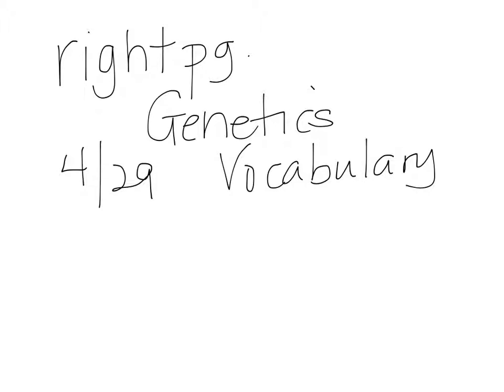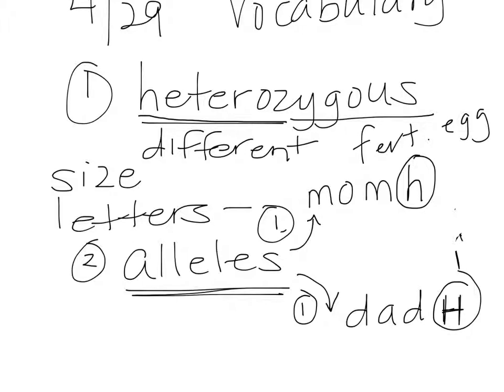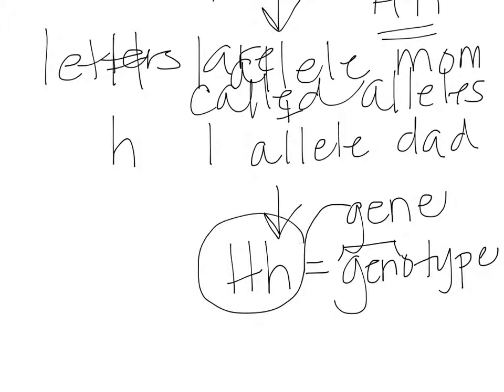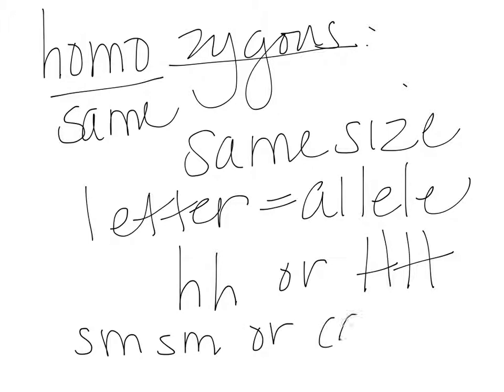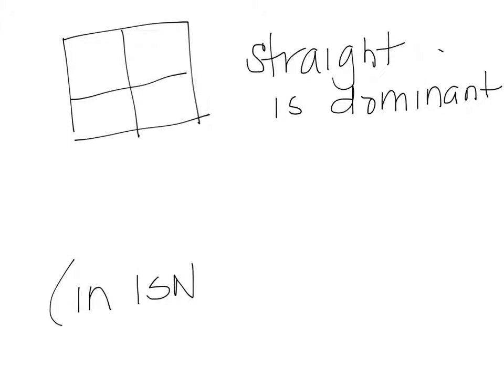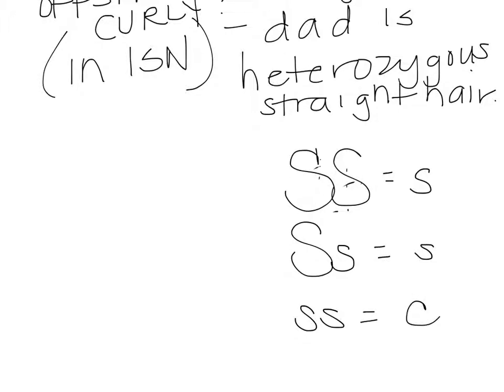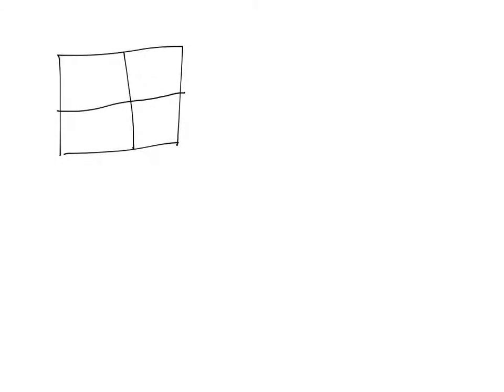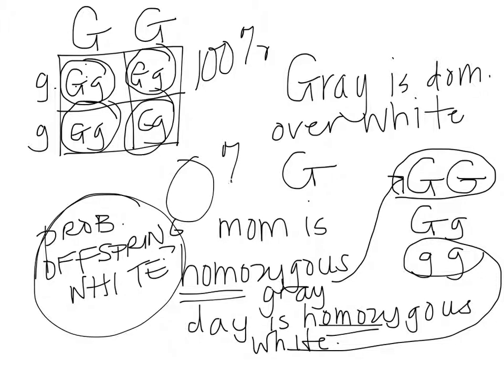genetics tutorial for 7th period